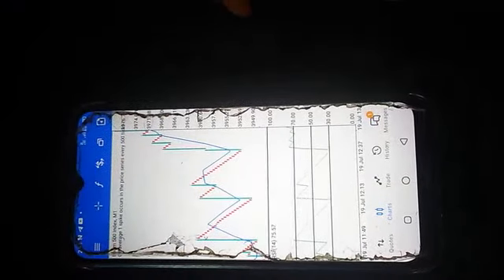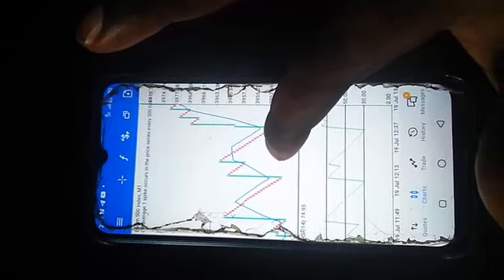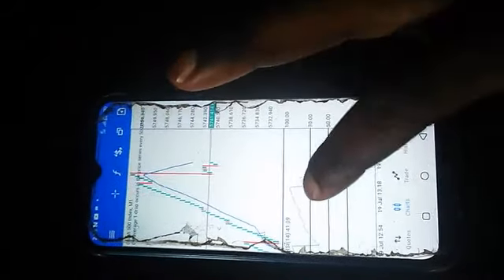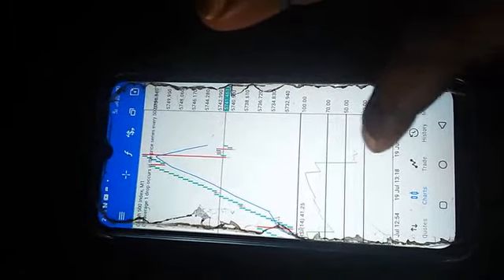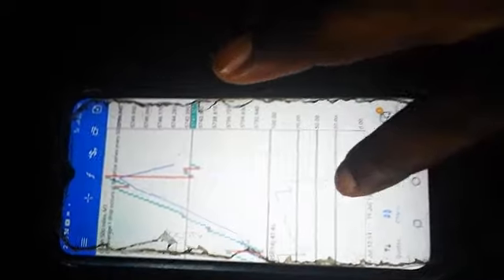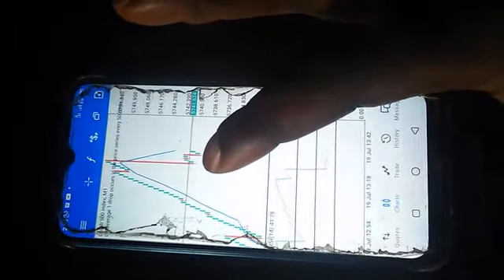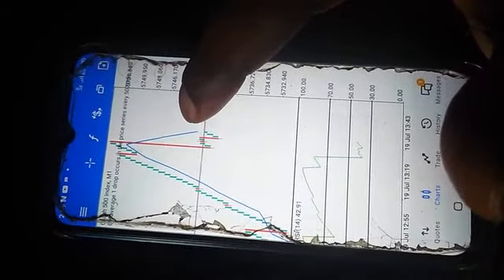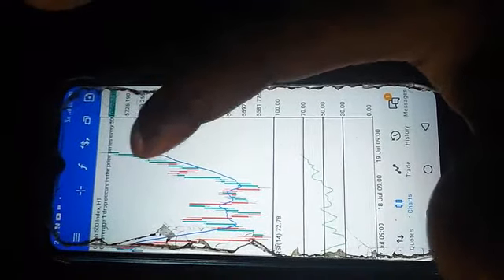How to trade boom and crash effectively.(Part 2)